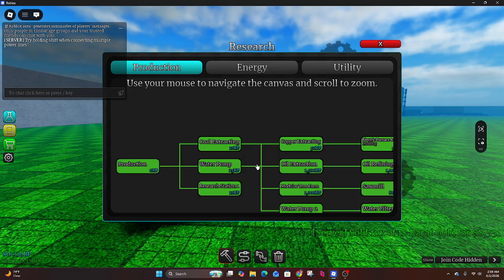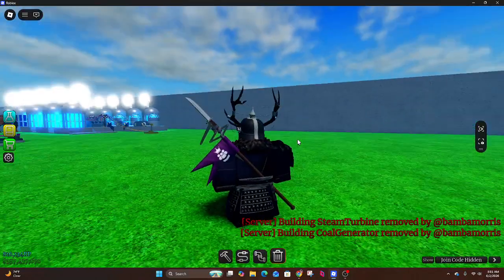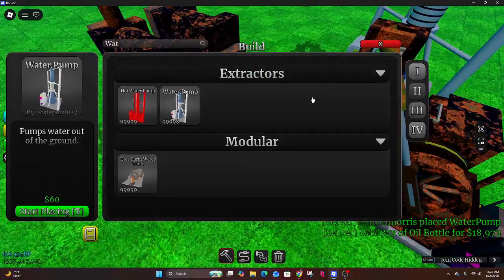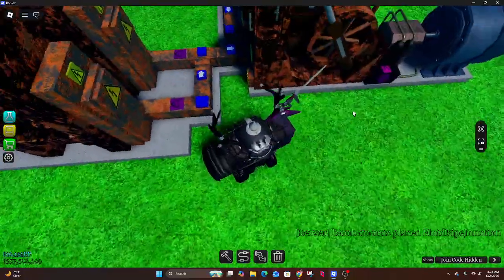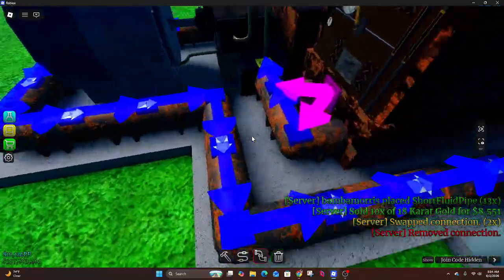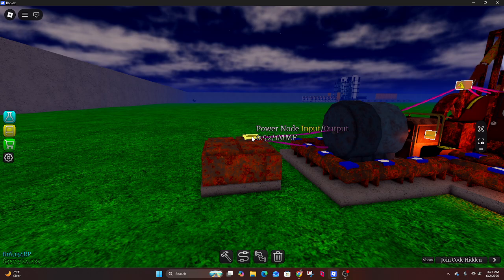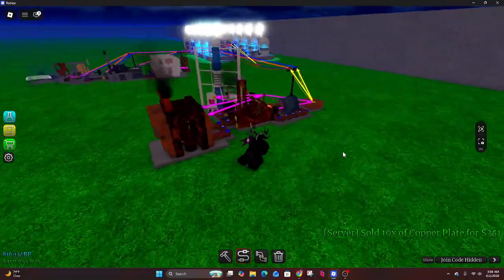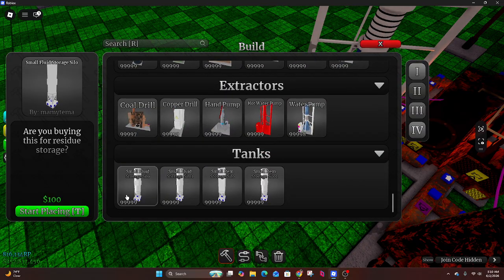Industrialist 101; Part Four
Industrialist 101; Part Four Basics in steam generation, and how to use steam for energy